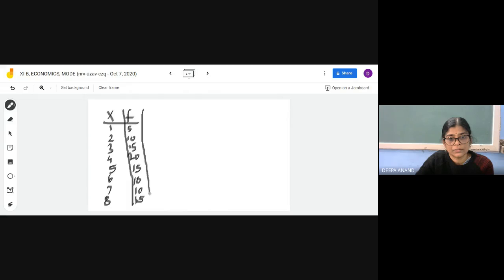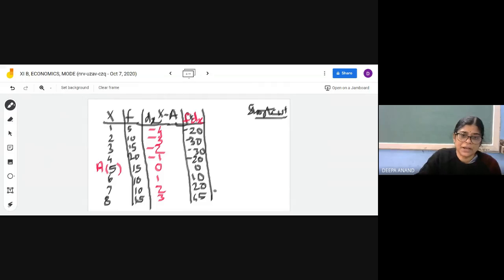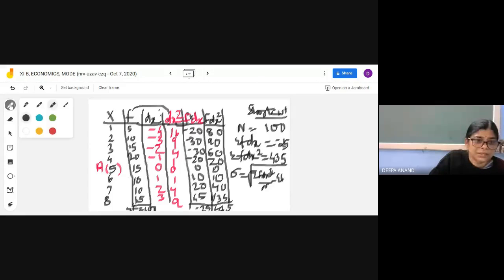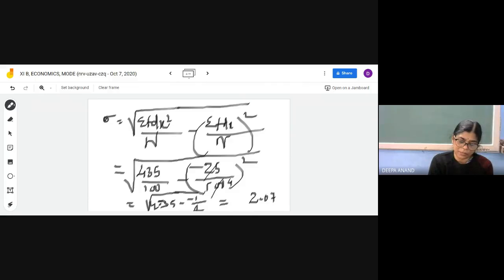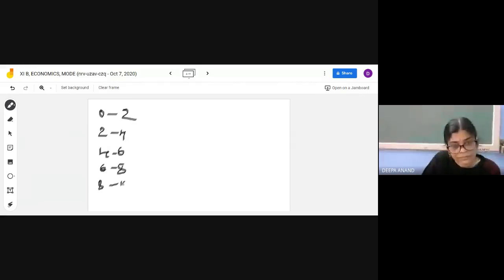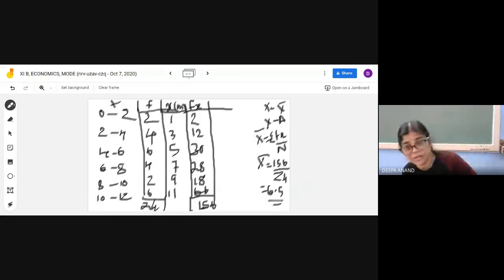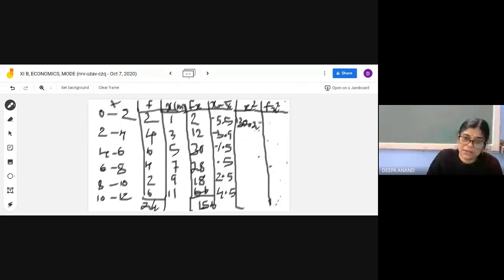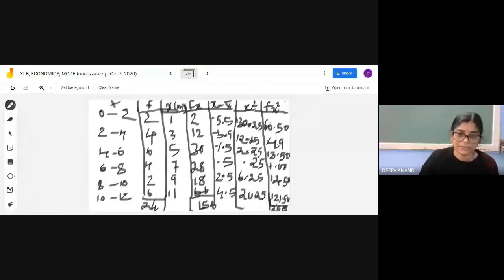XI B, ECONOMICS, MEASURES OF DISPERSION (2020-12-14 at 22:33 GMT-8)